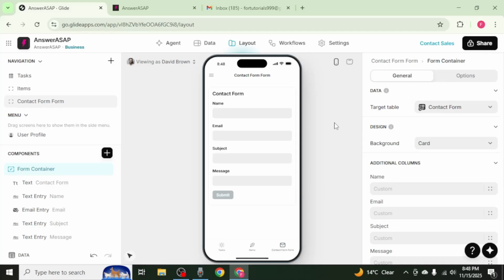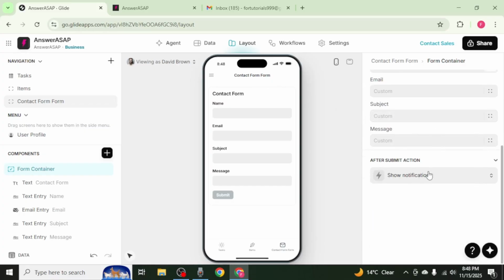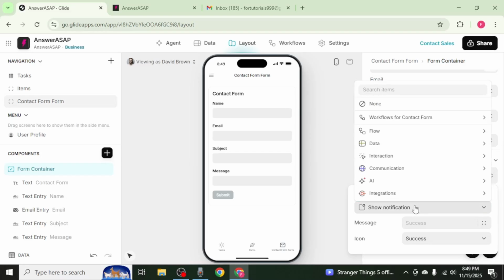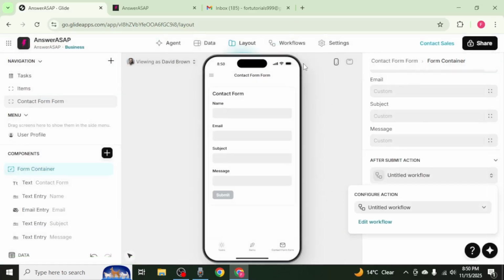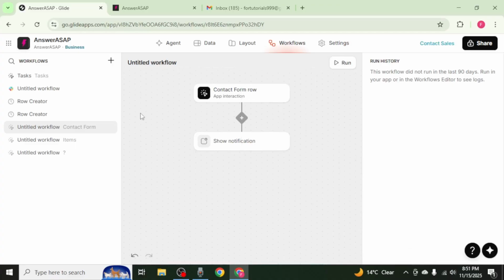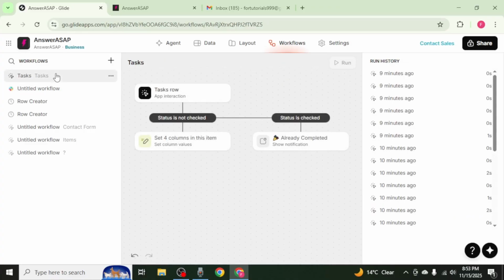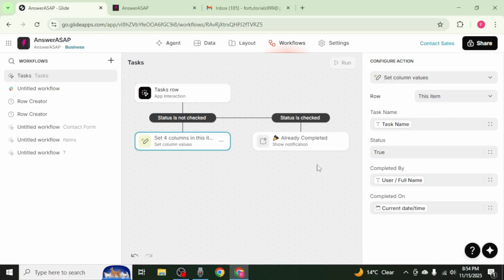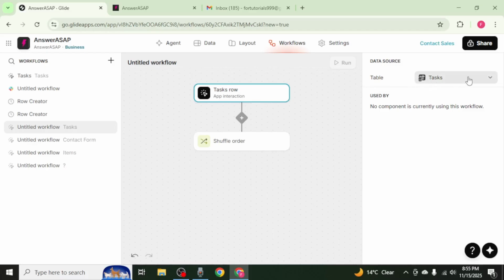How to BUILD a WORKFLOW in Glide (Step by Step)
This explanation shows how to build a workflow in Glide so you can automate tasks, trigger actions, and create smooth logic inside your app. Please consider liking the video and letting us know if you have any comments, ideas or questions, we really appreciate any feedback! We have plenty of other tutorials on our channel so come and see if we can help you with anything else :)